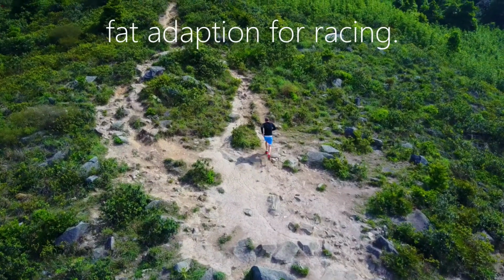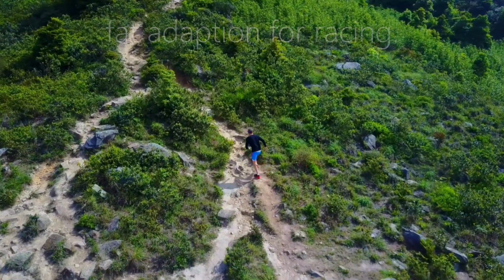Fueling Low-Carb for Ultra Racing, with Tony K.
Tony Konvalin talks through his race-fuel shift from from high-carb to low-carb fat-adapted,  and his approach to fuel choices at different stages of an ultra race.